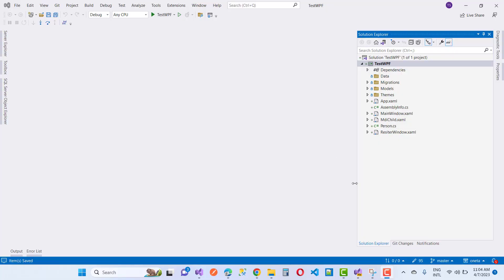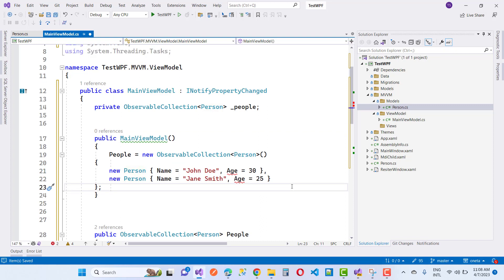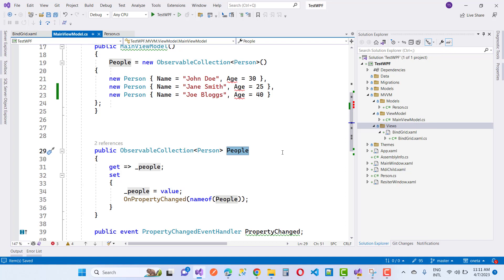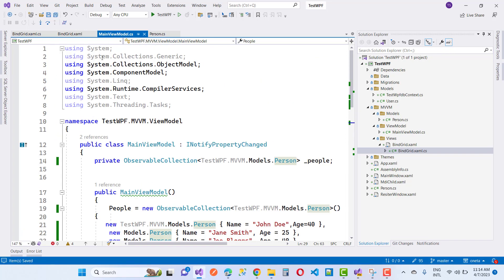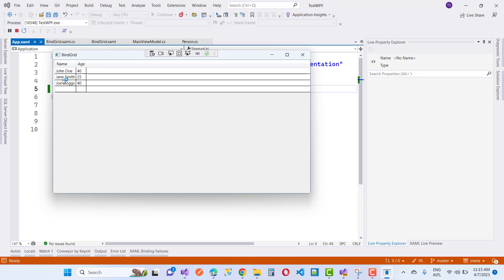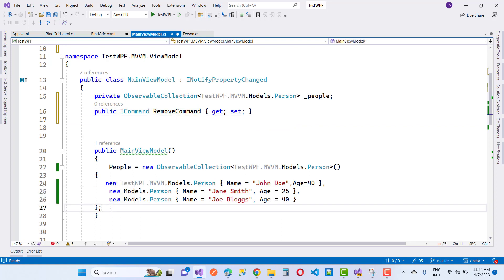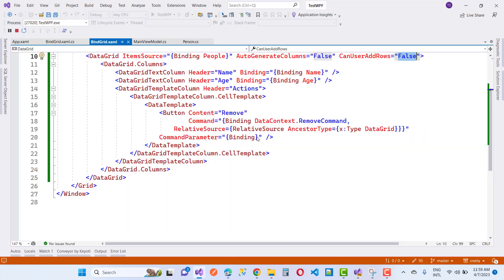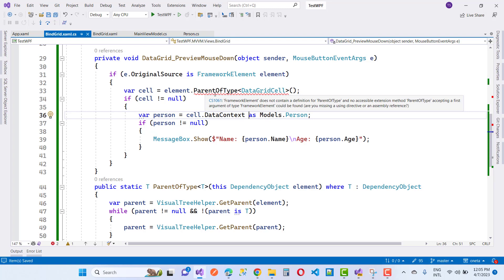WPF Data Grid Bind Using MVVM, Create Columns Manually, Hide Empty Row, Display Record on Cell Click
0:00:00 Bind DataGrid using MVVM
0:08:50 Create the columns for your DataGrid control manually.
0:09:52 add a custom column with a button to delete records
0:12:35  hide this empty row, you can set the CanUserAddRows property to False
0:13:19 To display the record associated with a cell in a DataGrid control in a message box when the cell is clicked